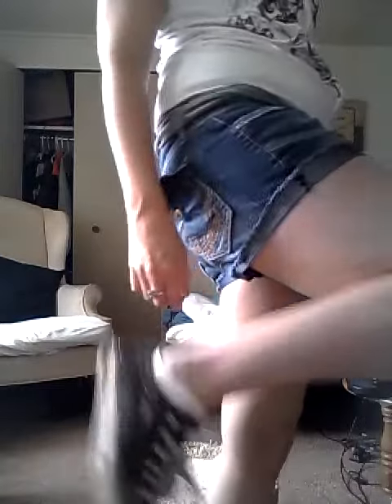Outfit of the day 7-20-12